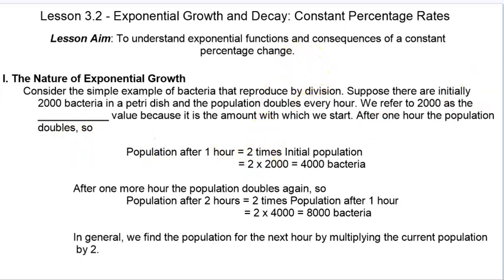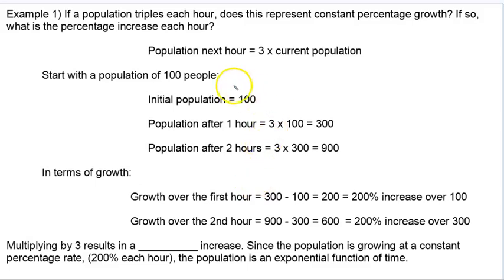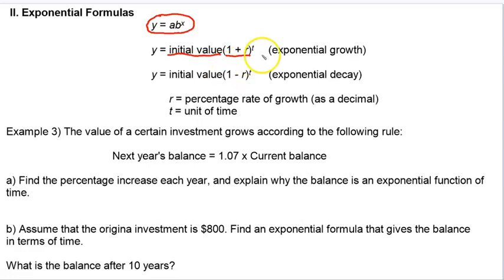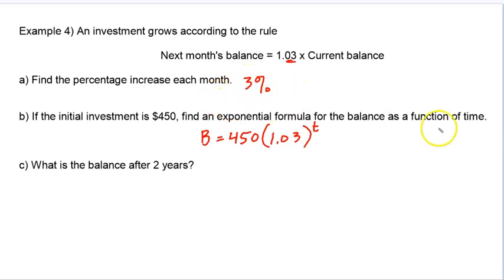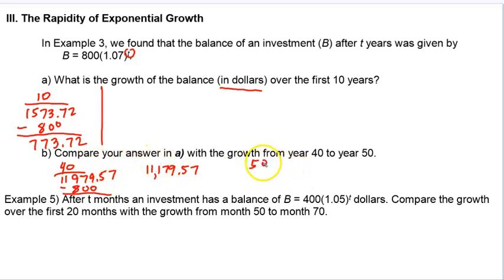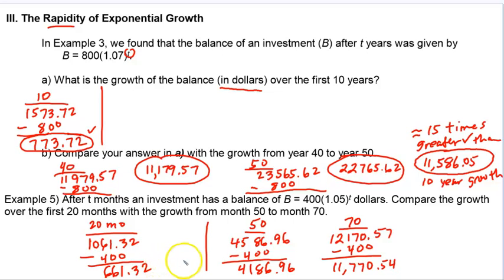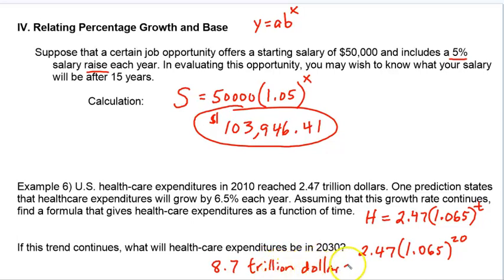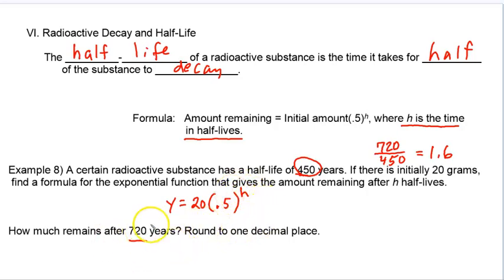DE 120 Lesson 3 2